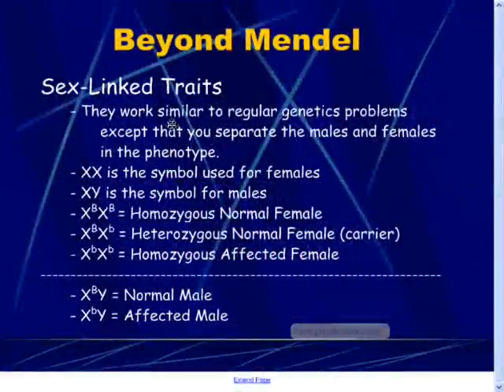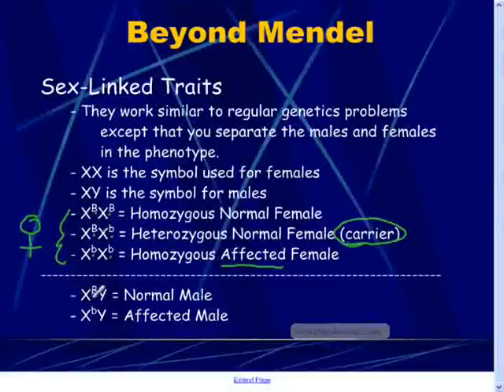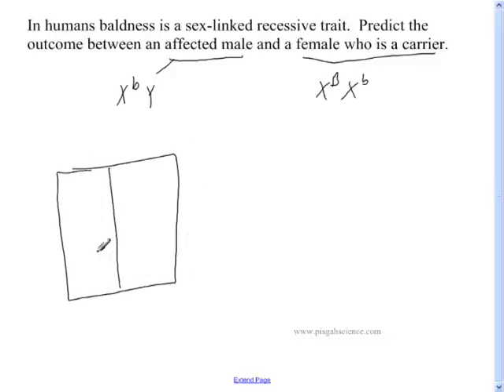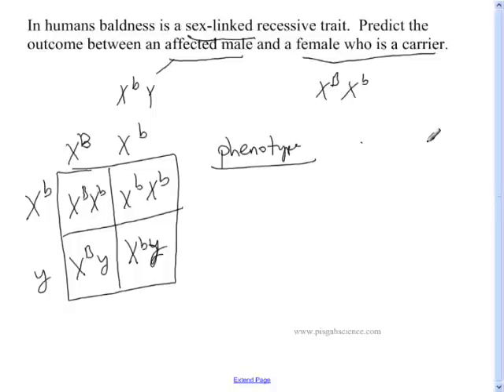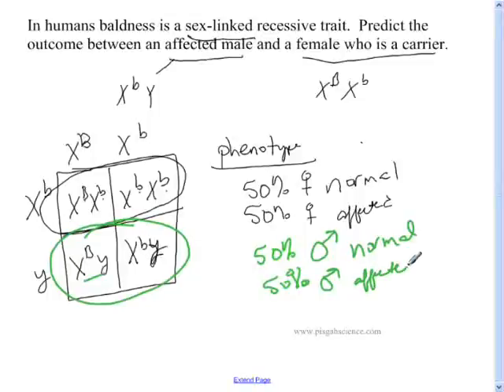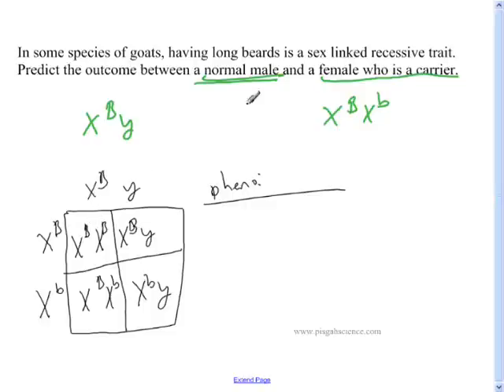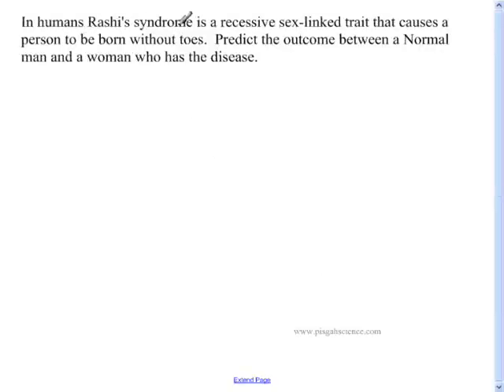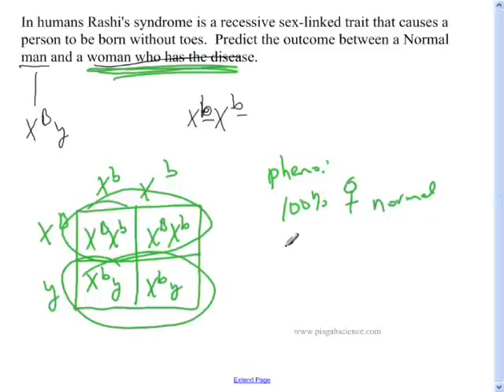Sex Linked Traits - A Quick Tutorial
A quick tutorial on Sex Linked Traits.